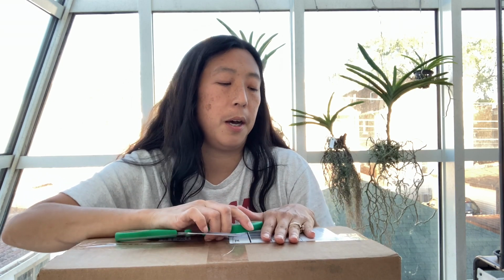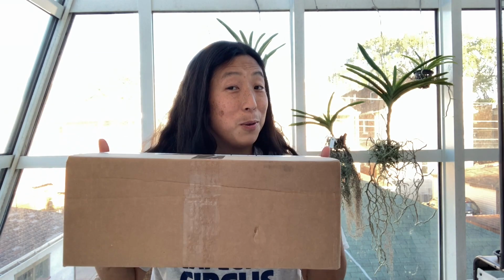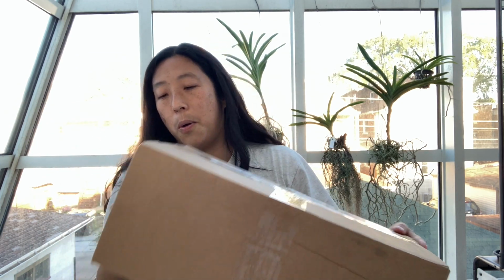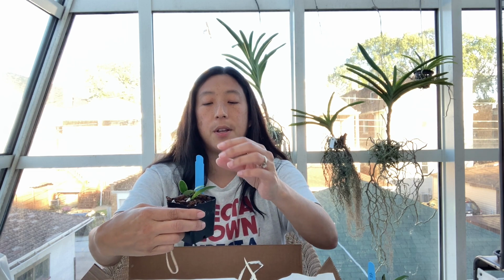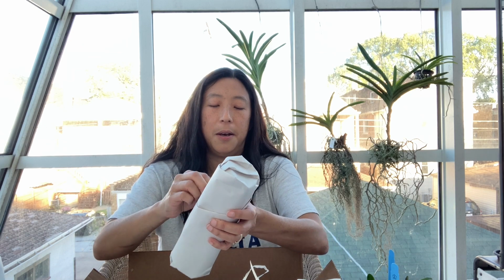Orchid Hunters: HDO Replacement Order